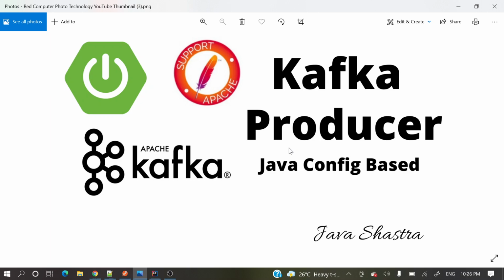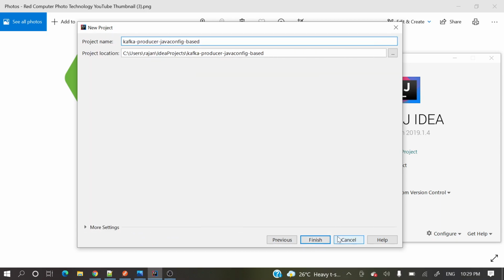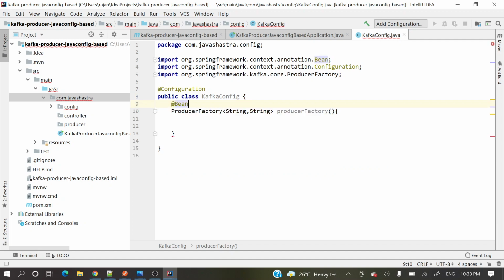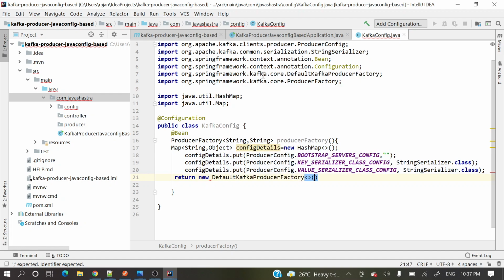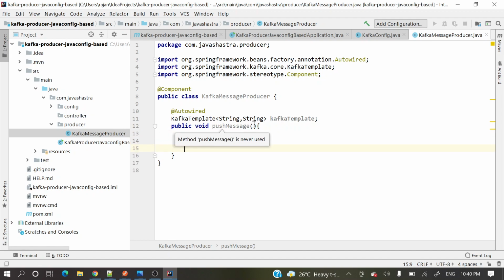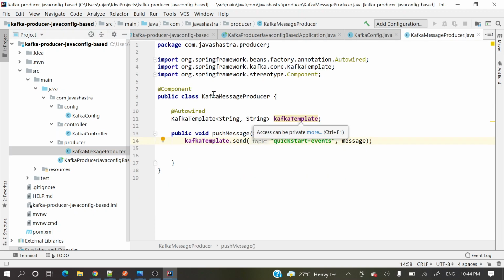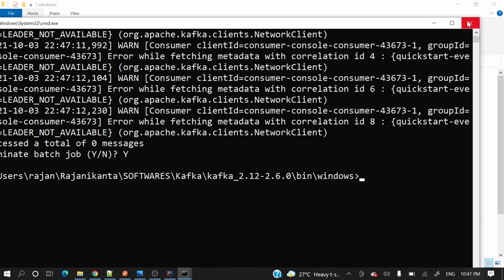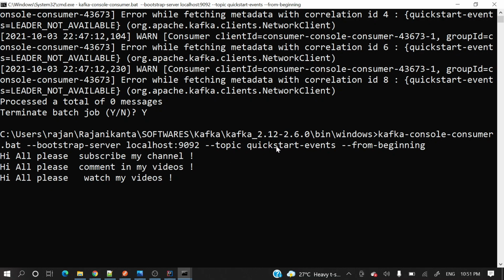kafka producer java config based | java shastra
Java config based Kafka Producer.

🕘Timestamps:
0:10 - Introduction

SOCIAL